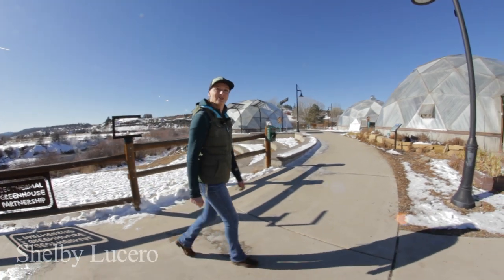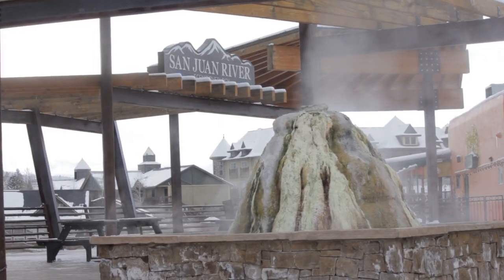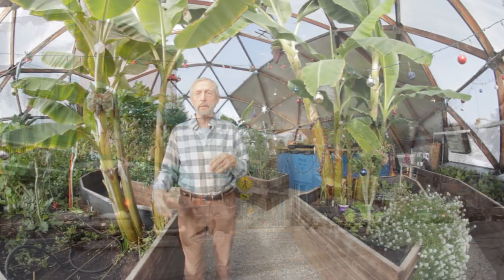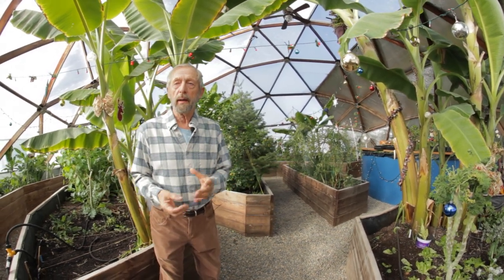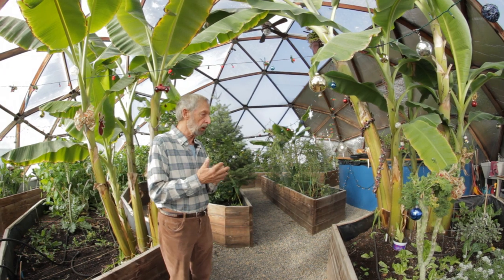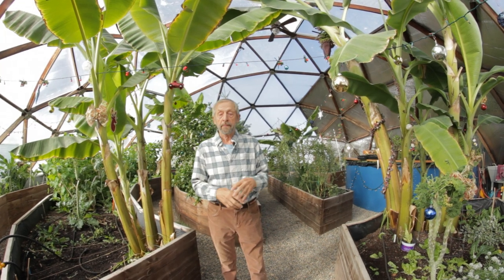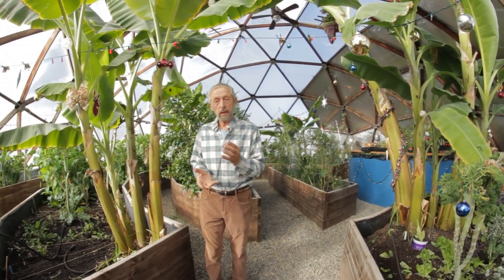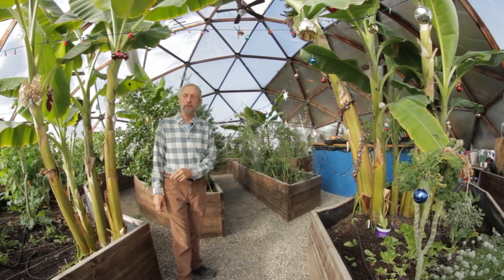Geothermal Greenhouse Partnership Growing Domes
The Geothermal Greenhouse Partnership is a 501(c)(3) non-profit located in Pagosa Springs, Colorado that is growing food for the community year-round in their geothermal heated Growing Dome greenhouses. To learn more about their story, you can check out our blog post
and their website pagosagreen.org.